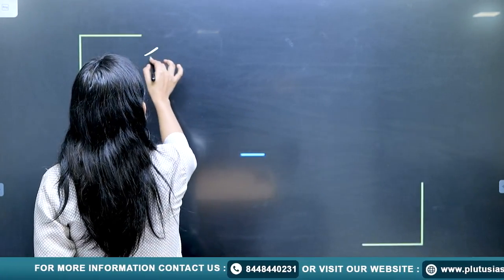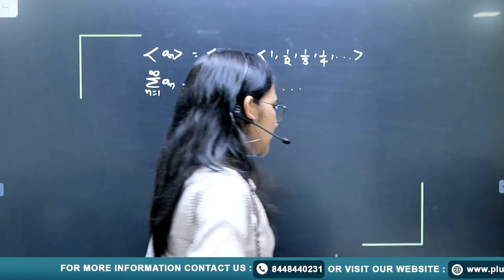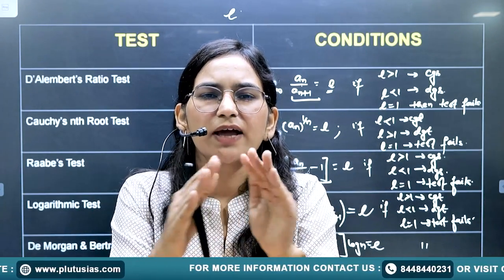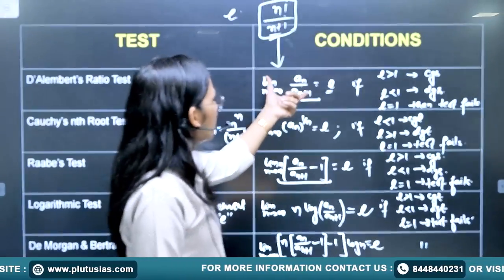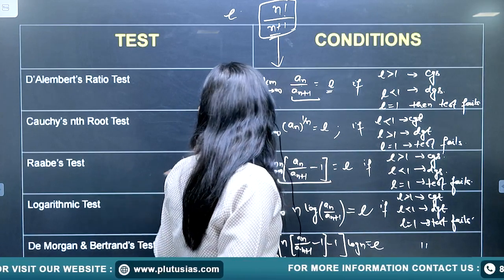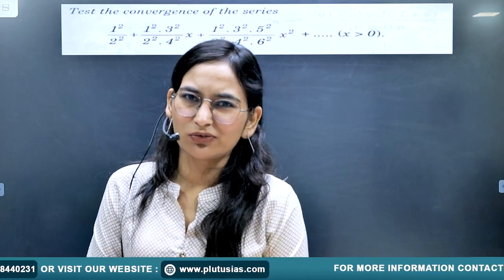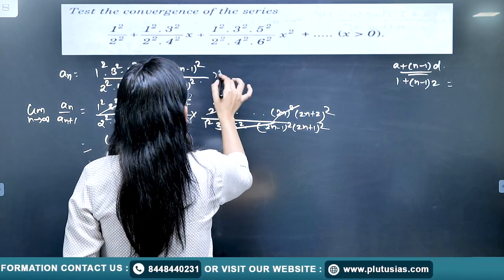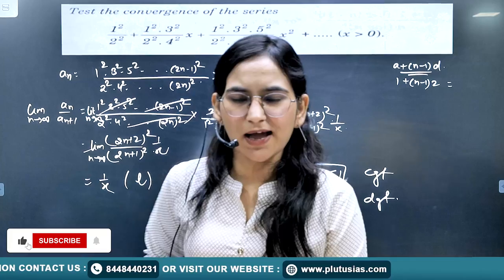PLUTUS IAS | UPSC Maths Optional - Infinite Series Explained | Priyanka Godara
In this lecture, Priyanka Godara (UPSC, CSE Interview 2020) explains the concept of Infinite Series for the UPSC Maths Optional subject. This comprehensive lesson covers the key principles, techniques, and methods required to master Infinite Series, an important topic for aspirants aiming to score well in the Maths Optional paper. Don't miss out on this valuable learning opportunity from an experienced mentor.

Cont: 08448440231